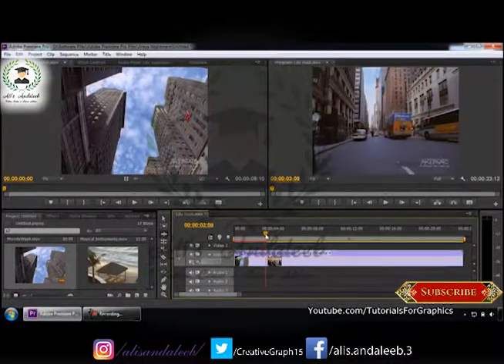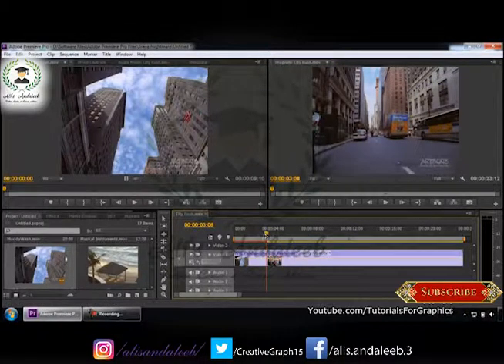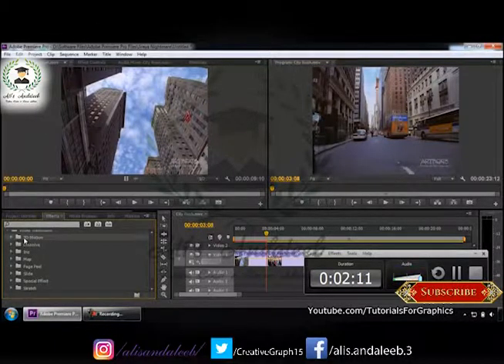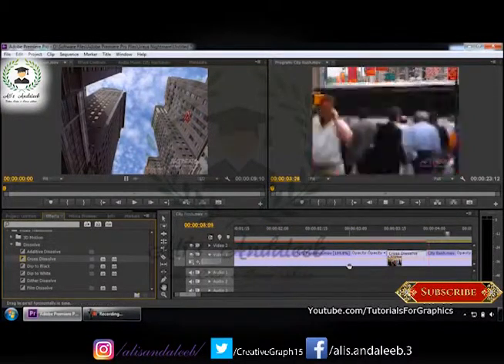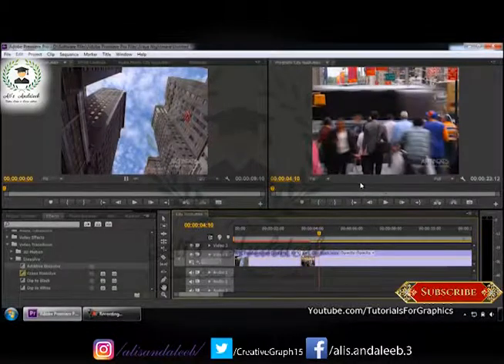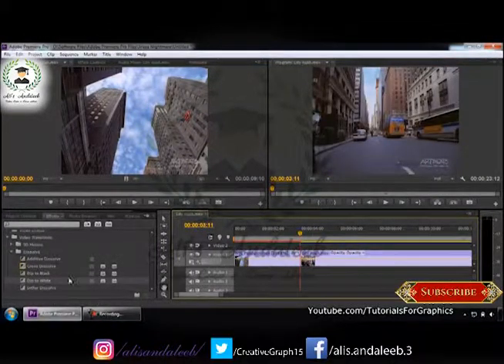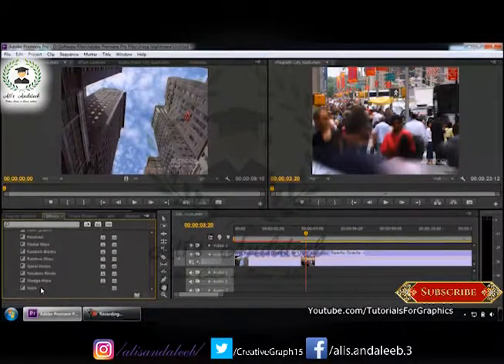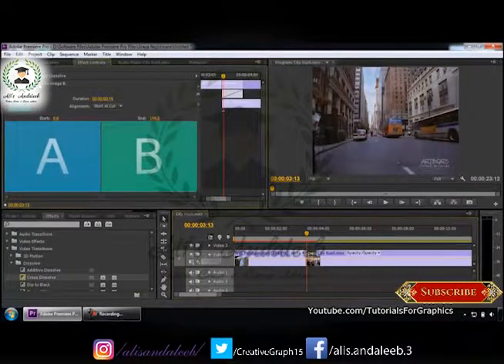alisandaleeb Adobe Premiere Pro Cs6 For Beginners 09 Transitions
I'm a Creative Graphic Designer And Video Editor And A Wedding Planner I ve 11 years of teaching experience
Learn the Basics of how to edit video in Adobe Premiere Pro. In this tutorial I will be using Premiere Pro CC 2017 to demonstrate how to edit video for beginners.
Learn the Basics of how to edit video in Adobe Premiere Pro. In this tutorial, I will be using Premiere Pro CS6 2017 to demonstrate how to edit video for beginners.

My name is  Ali Raza & I'm Graduated I'm a professional Creative Graphic Designer Web Designer, interior Designer Voiceover Artist & video editor I'm a freelancer follow me on Instagram facebook click the link below I talk order I design anything if you want to design something said to me ill make a design for you with a reliable low price rate ok
 Hello, Friends, I'm Ali Raza and You Are Watching Ali Raza I hope you like the video.

fiverr
                            I provide all kinds of service

see you soon with a new interesting video.

All Content used is copyright to Alis Andaleeb Tuition Center & Career Advisor With Ali Raza, Used or commercial display or editing of the content without proper authorization is not allowed.I'm a professional creative Graphic designer follow me in Instagram please support my YouTube channel AlisAndaleebTuitioncenter please support me & subscribe my YouTube channel & follow me on LinkedIn & This my services packages what I provided on exclusive on Fiverr & my local office located at near thanvi masjid lines area A-1 Sector Be sure its a golden chance to
.placing the order now ...100℅ percent unique Design with reliable services with affordable price if you are interested to call me on this number this is my What's app number 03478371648 & this is my email address for business inquiries inbox me send me an email for further details call me on my number or email me ok I'm always available. 24/7